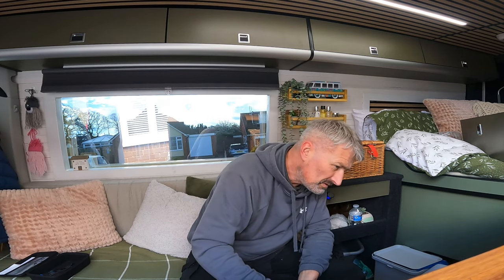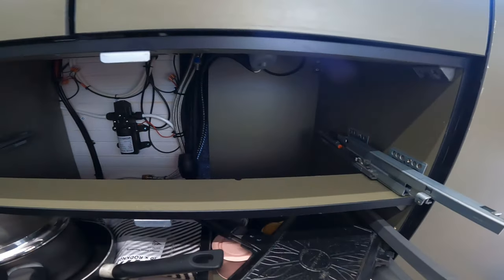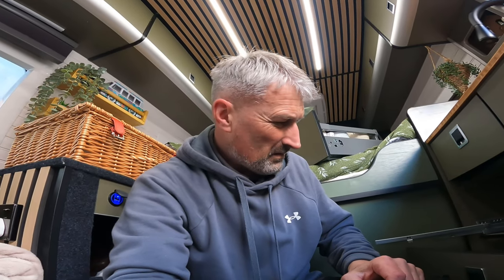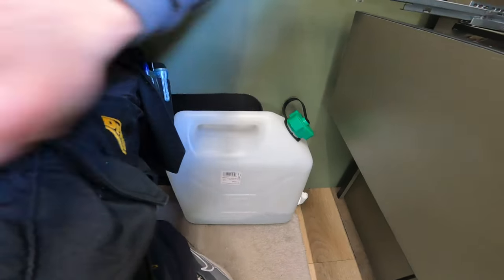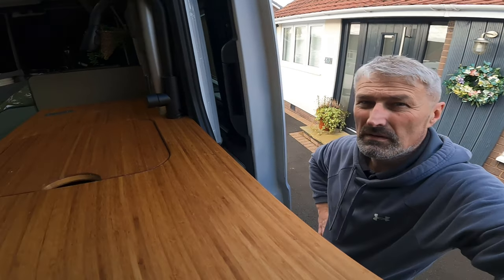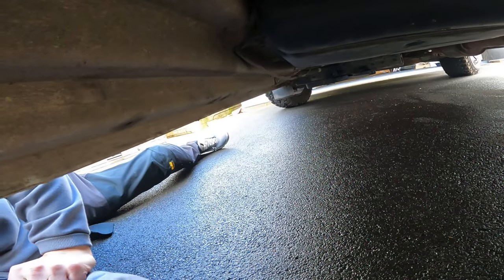VW Crafter Part 14 -Waste Pipe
Eventually got around to fitting  the waste pipe for the sink, not a lot of room but got there in the end